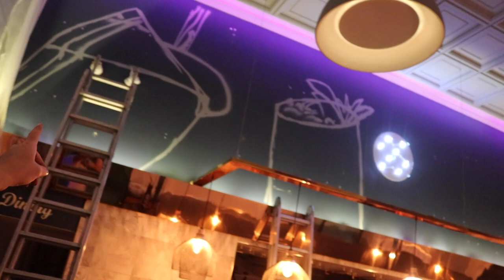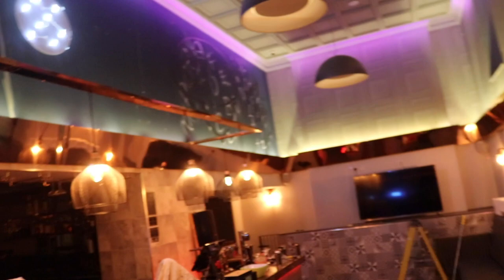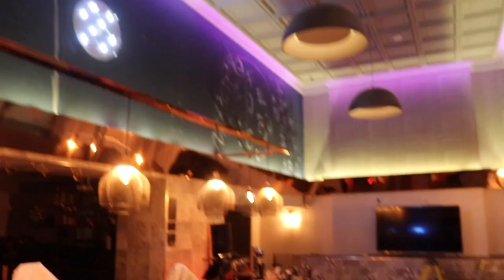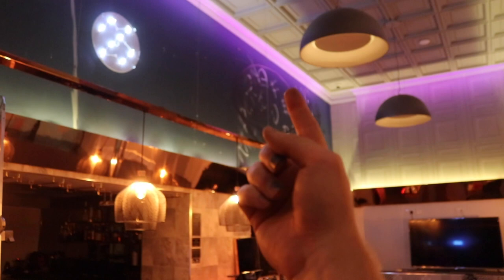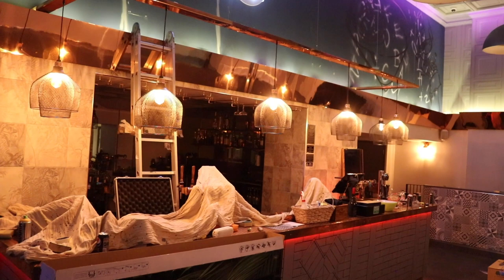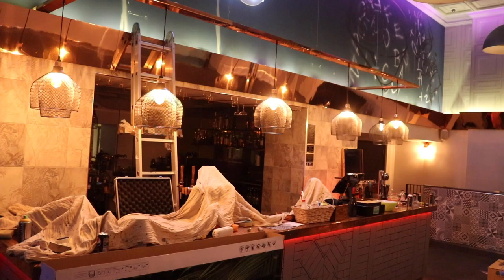GETTING FREE BURGERS at URBAN BAR BQ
URBAN BAR BQ in Cearphilly
Burgers and BBQ restaurant opening
The Making of the artwork and Painting.
with tricks and tips to spray painting
Artwork from giant burgers to falling fries and tasty cocktails
this place got it all

THANKS TO NHS AND ALL KEY WORKERS